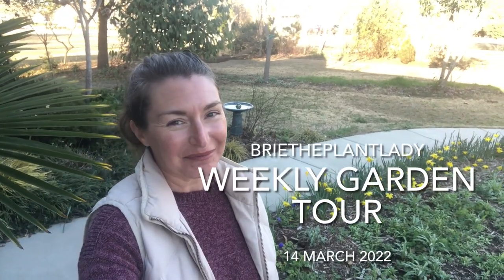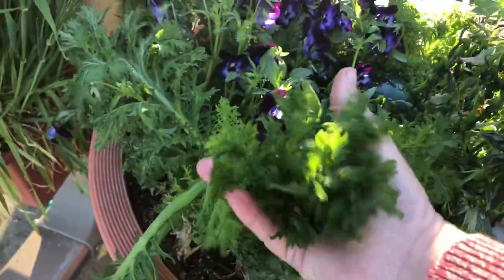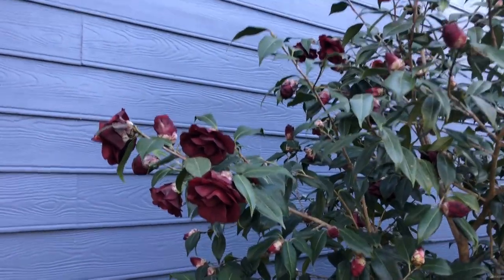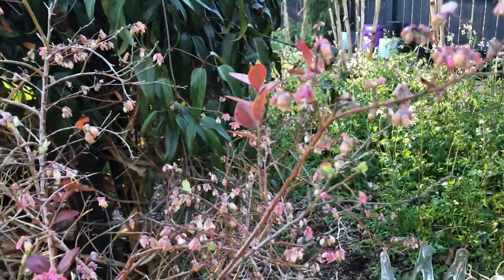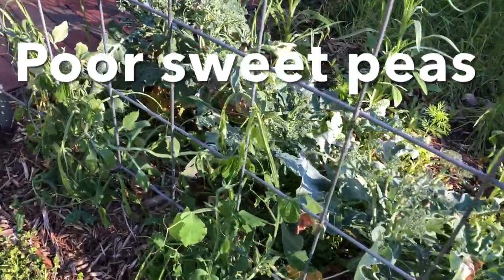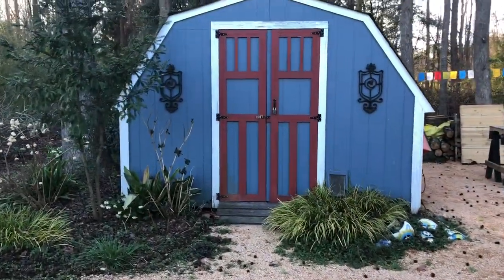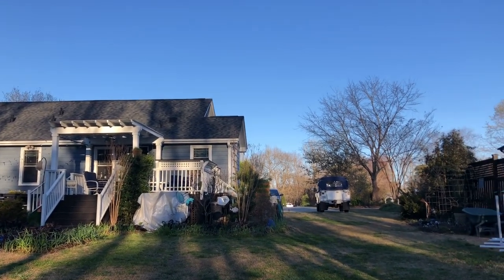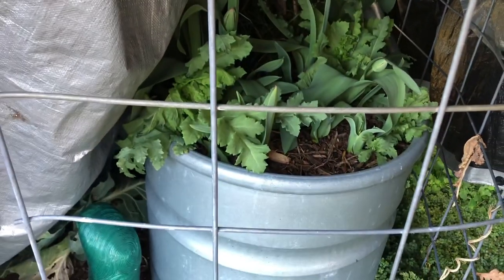Weekly Garden Tour 14 March 2022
It’s the day after the big cold snap when temps dropped to 20F. Join me for a walk to discover the good, bad, and cold damaged in my zone 7 garden.